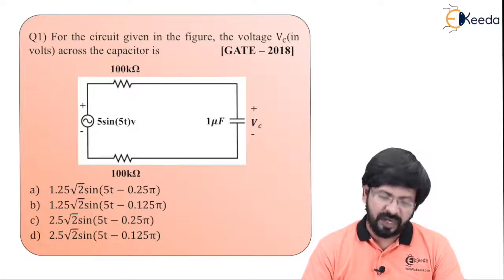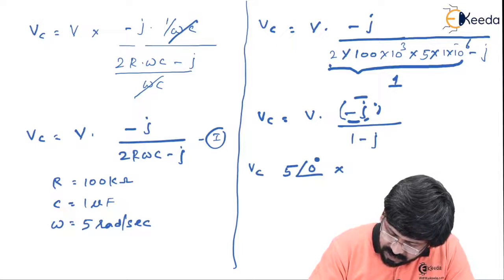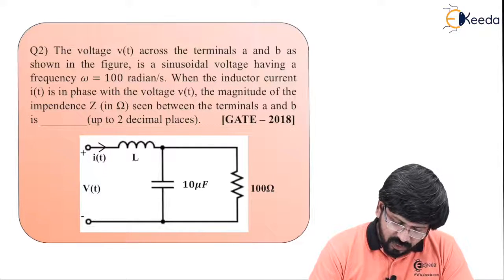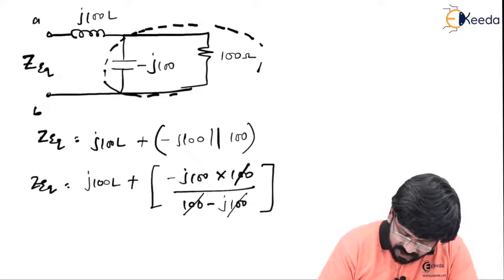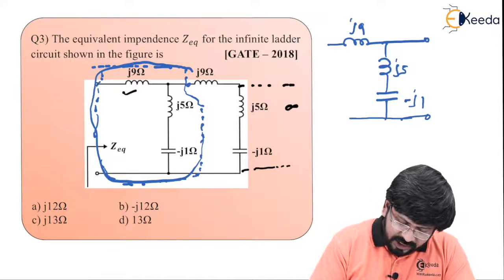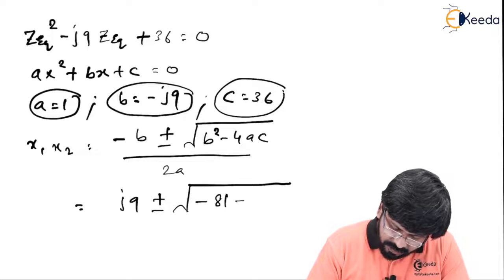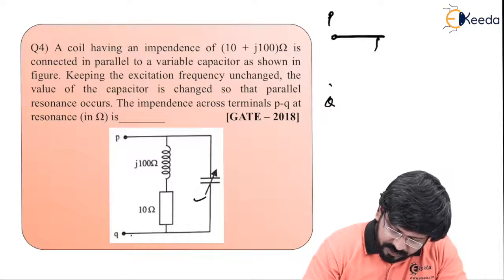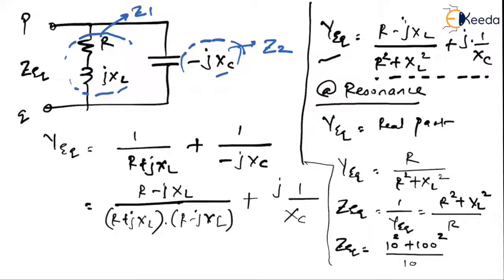GATE Numericals on AC Circuits | GATE Electrical Circuit Theory | Part 1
Discover the fundamentals of AC circuits with our comprehensive tutorial! In this first segment of our GATE Electrical Circuit Theory series, delve into numerical problem-solving focusing on AC circuits. Unravel complex concepts with step-by-step explanations, empowering your understanding for GATE exams. Dive into diverse problem sets, enhancing your skills in circuit analysis. Master crucial techniques to ace AC circuit numericals effortlessly. Join us for an illuminating session designed to boost your confidence in tackling GATE Electrical Circuit Theory. Don't miss this opportunity to strengthen your grasp on these essential concepts!

Happy Learning.